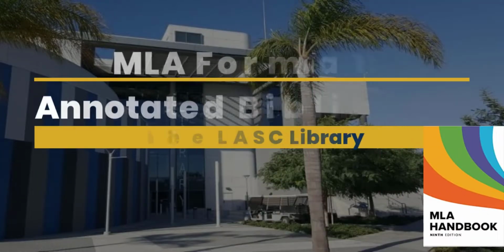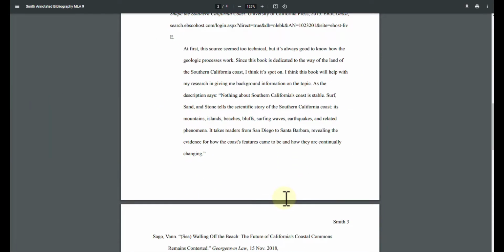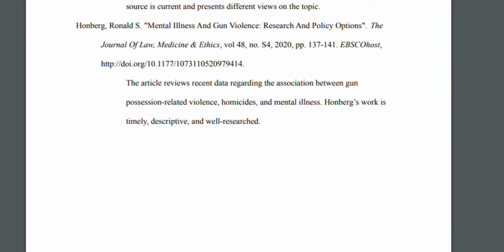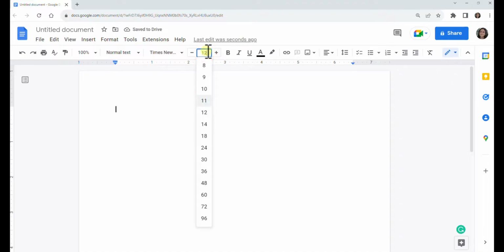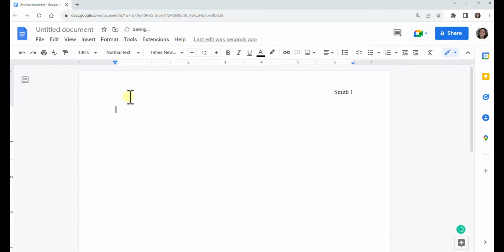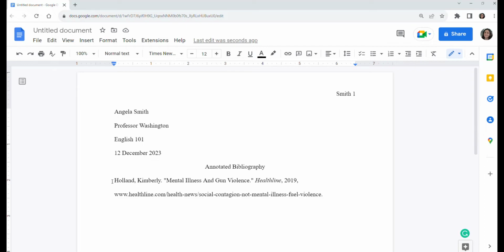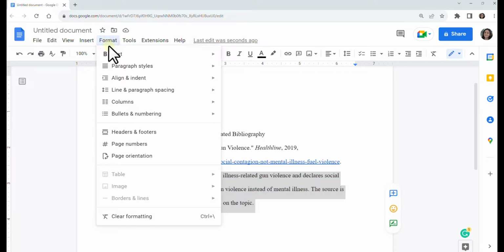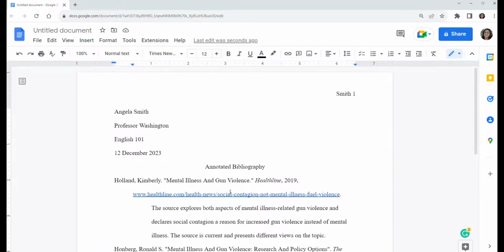MLA (9th ed) Formatting: Annotated Bibliographies in Google Docs